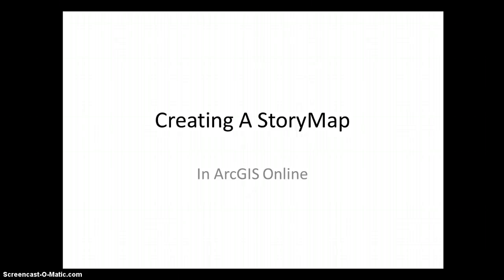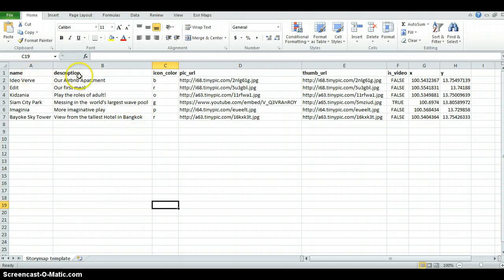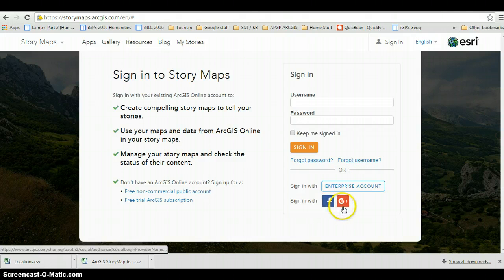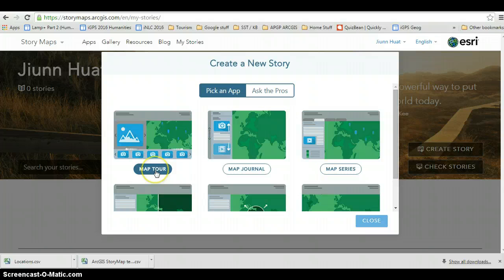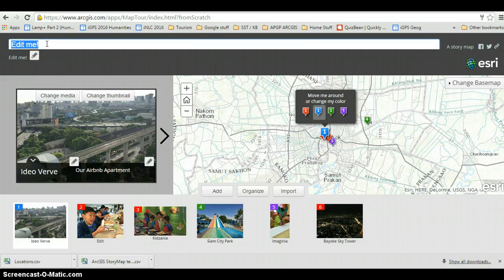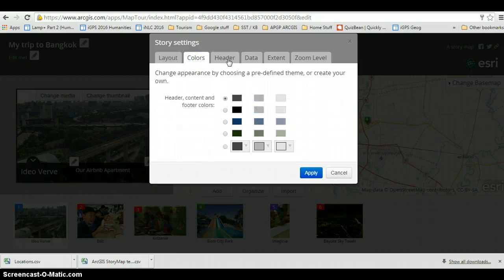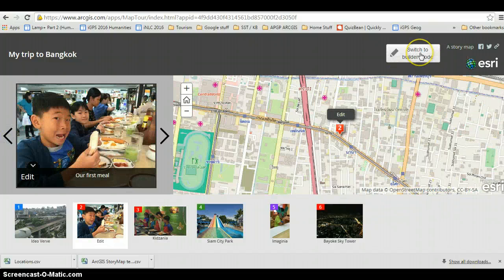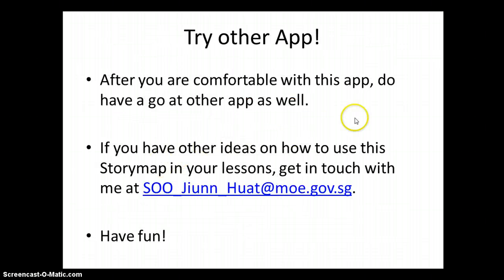How to create a storymap in ArcGIS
This video describes the steps to create a Storymap on ArcGIS with the "upload csv file" method.